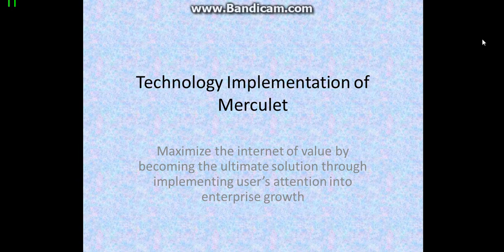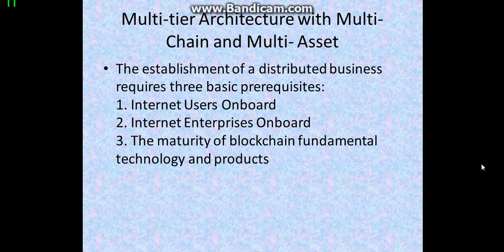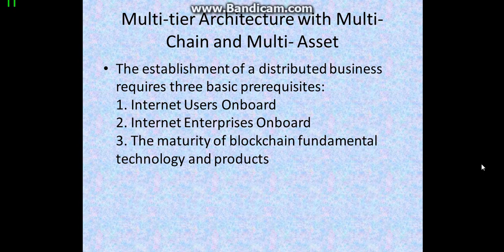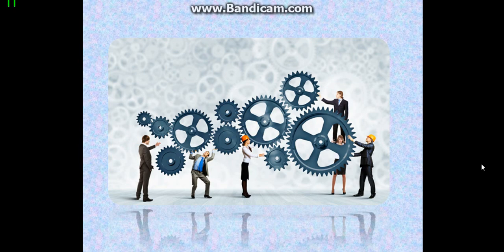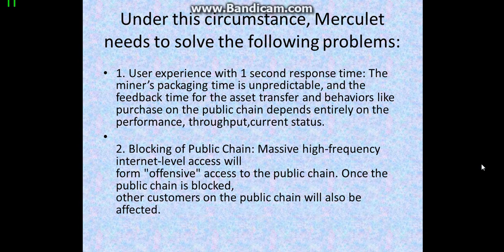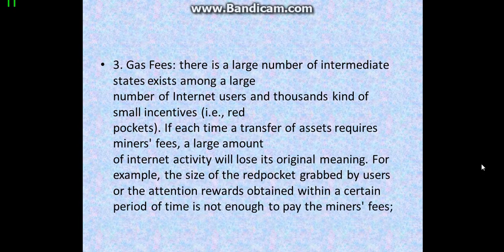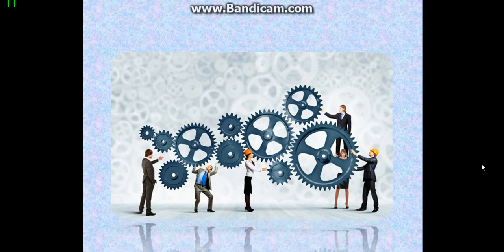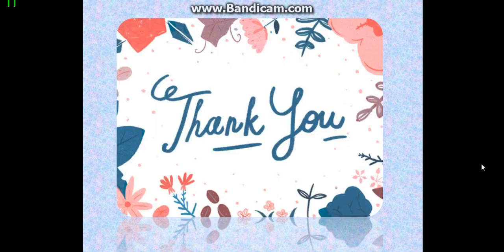Technology Implementation of Merculet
Today I share with you the  technology implementation of Merculet.  Let's watch my video to see it!